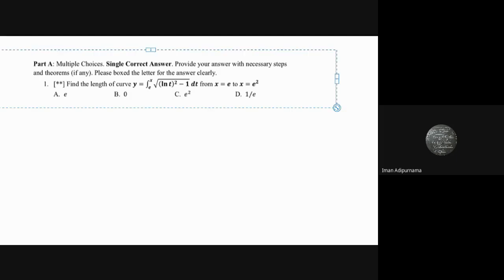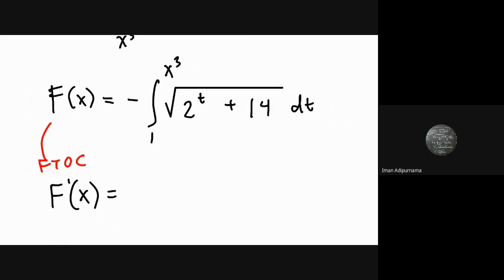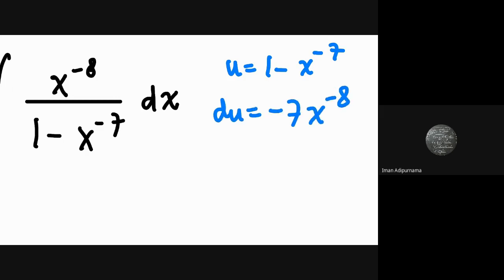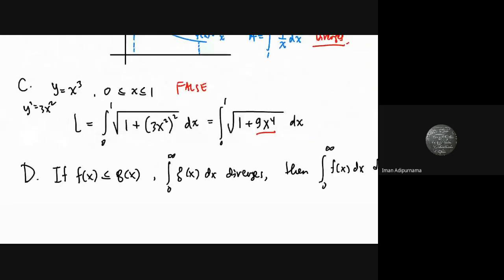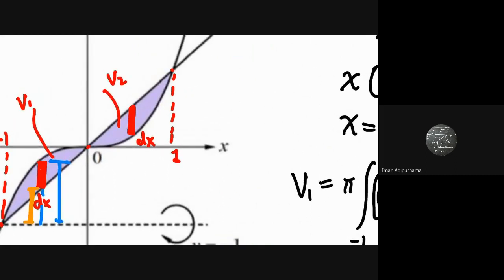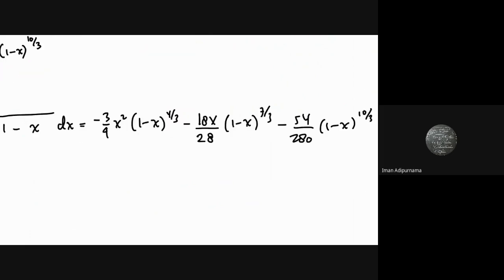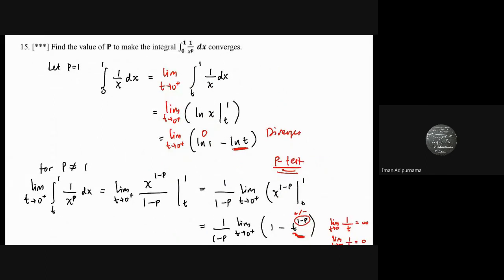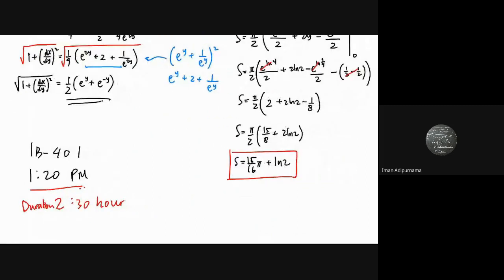Calculus CE162A011 Class 1/11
This is the recording of the calculus class on 1/11. The topic is preparation of final exam